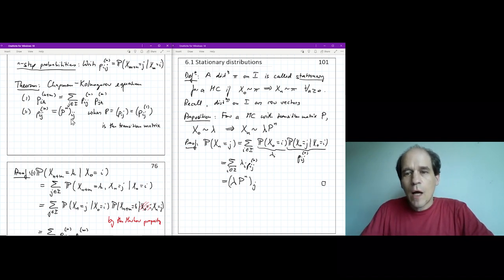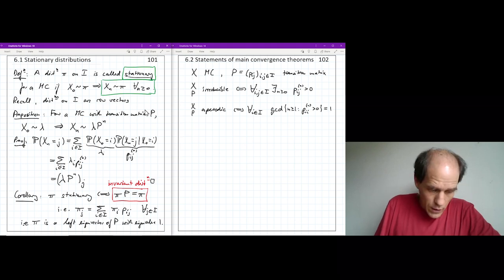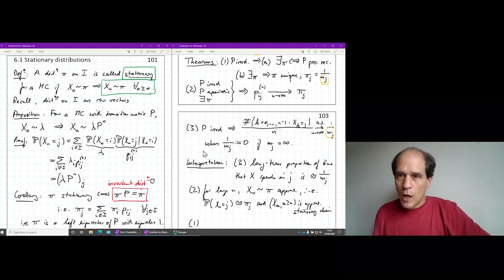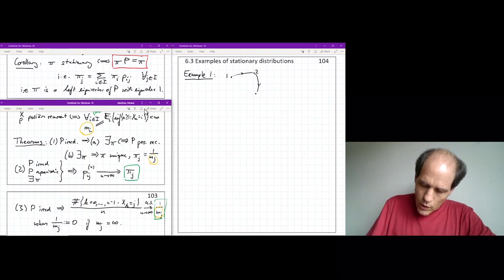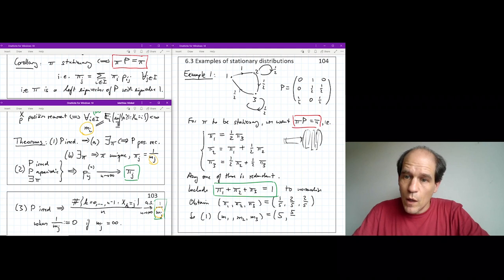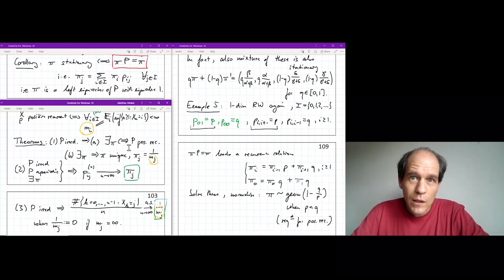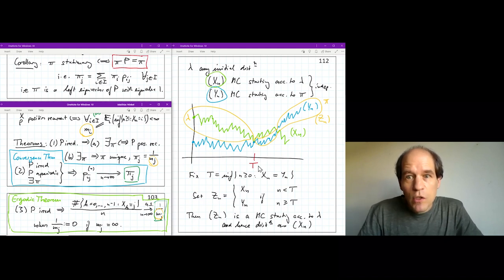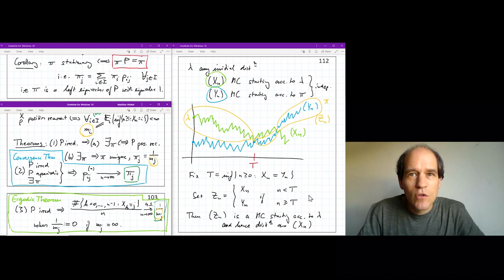Probability - Convergence Theorems for Markov Chains: Oxford Mathematics 2nd Year Student Lecture:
These lectures are taken from Chapter 6 of Matthias Winkel’s Second Year Probability course. Their focus is on the main convergence theorems of Markov chains.

This is the latest lecture in the series of undergraduate lectures that we are making available to give an insight in to life in Oxford Mathematics. All first and second year lectures are followed by tutorials where students meet their tutor to go through the lecture and associated problem sheet and to talk and think more about the maths. Third and fourth year lectures are followed by classes.